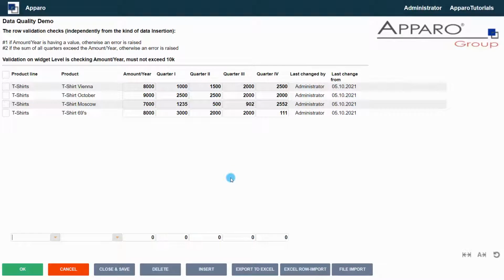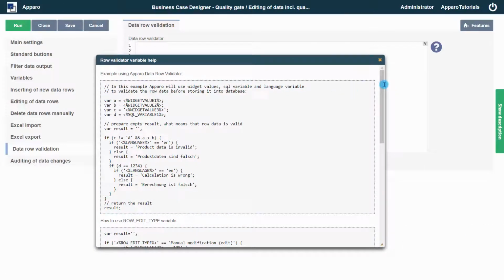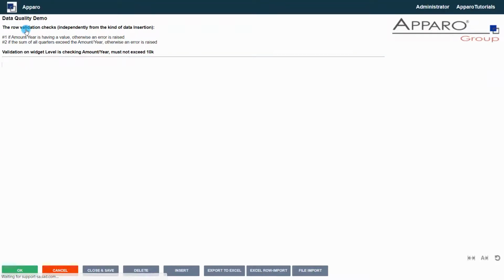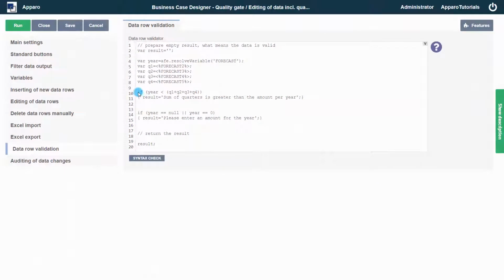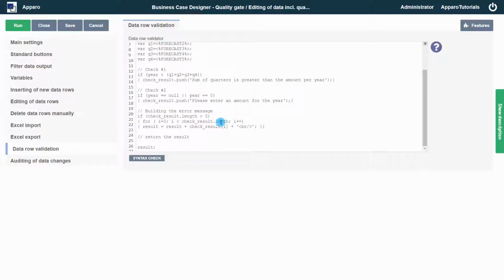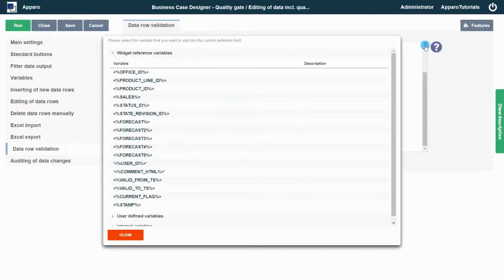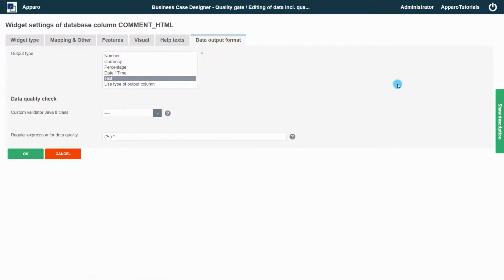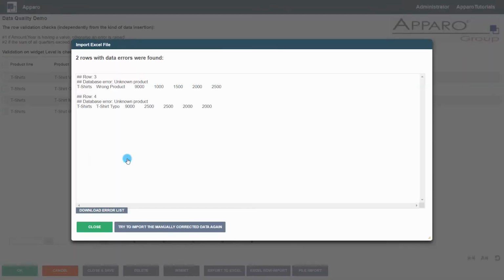0410 Apparo Tutorials - Securing Data Quality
A short how to about securing data quality with Apparo Fast Edit.